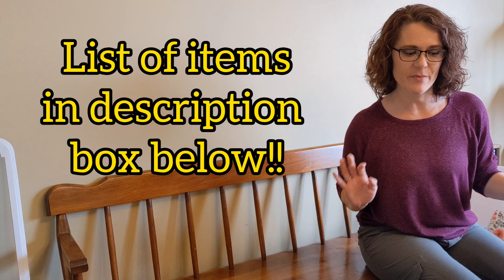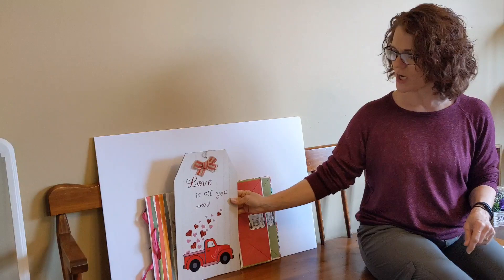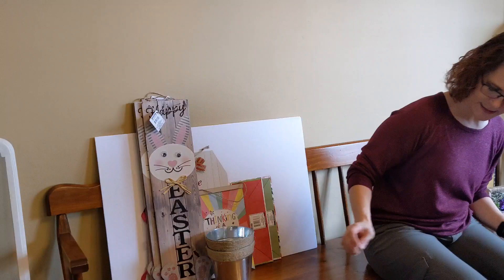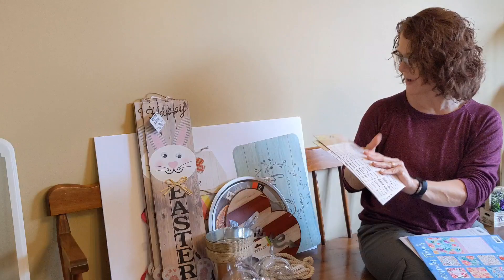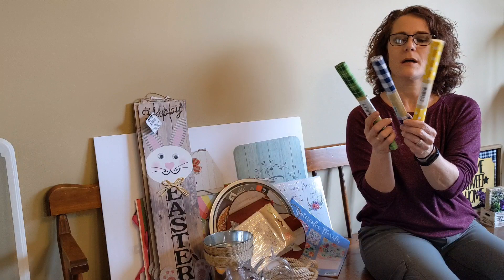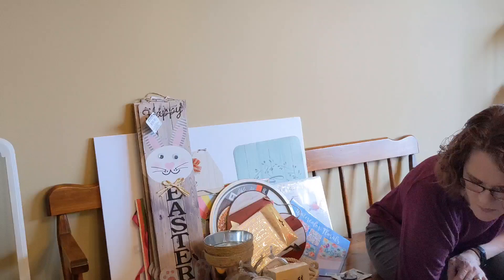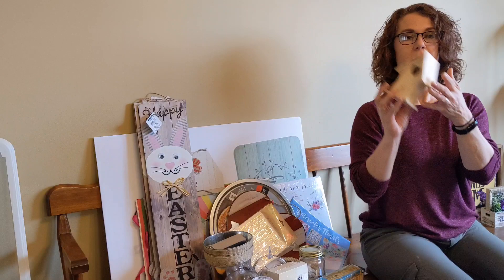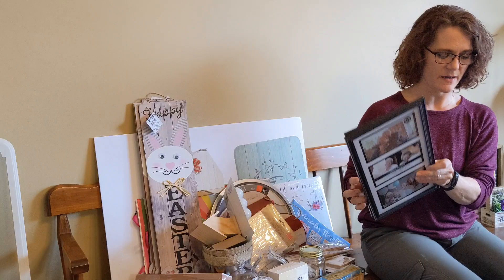WHAT WOULD YOU CHOOSE???? CRAFT MY STASH CHALLENGE AND GIVEAWAY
REMEMBER TO COMMENT before Sunday, March 21st, Midnight EST with the 2-3 items from my stash that you want to challenge me to create a DIY with.  I will randomly choose at least 2 commenters to win the giveaway.

Here is a list of the DOLLAR TREE items I share from my stash to help you remember them all and make your choices:
1. White foam board
2. Spring gift bags (flower and butterfly)
3. Valentine truck tag sign
4. Tall Happy Easter Signs (4)
5. Pennant sign (2-3)
6. Galvanized bucket with twine (2)
7. Terrarium planters (2)
8. Pizza pan
9. Shiplap heart with metal LOVE
10. White nautical rope
11. Placemat (Always stay humble and kind)
12. Gold letter rub on transfers
13. Calendars
14. Wood grain charger plate
15. Oval “Thankful” platter
16. Fabric (green plaid, navy gingham, yellow polka dots)
17. Shower curtain rings
18. Wood butterfly box with lid
19. Mason jar
20. Tumbling tower blocks
21. Wood sign with metal bracket (4)
22. Paper books with magnet closure
23. Birdhouse
24. Hollow table sign (fall - 2 )
25. Table tennis balls
26. 12inch wood dowels
27. Wood craft cubes
28. Plastic cutting board with handle
29. Long picture frames (2)
30. 6x6 floating glass frame
31. Thick wood circle ornaments (2)
32. Hearth chalkboard tags
33. Wood square planks
34. Jute twine carrots
35. Black pots (St. Patrick’s Day)
36. Microfiber mop head
37. Wreath form
38. Gold square frames (3)
39. Jot chalkboards
40. Adhesive cork sheet
41. Wood plank wall adhesive sheet